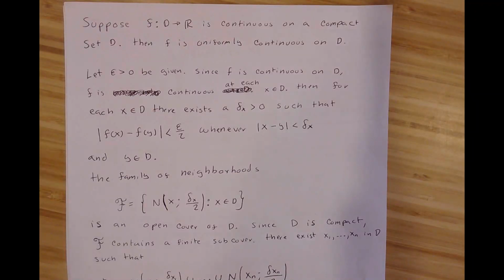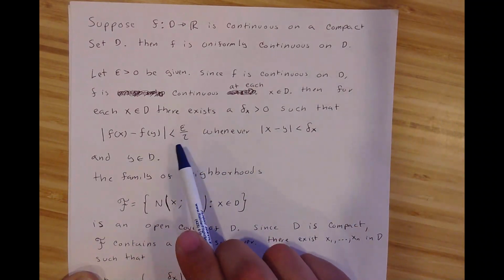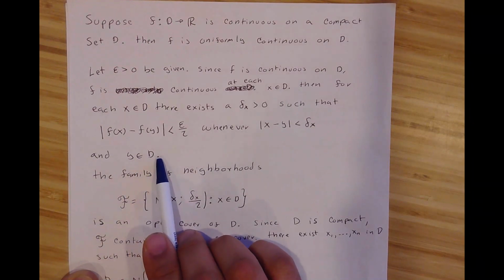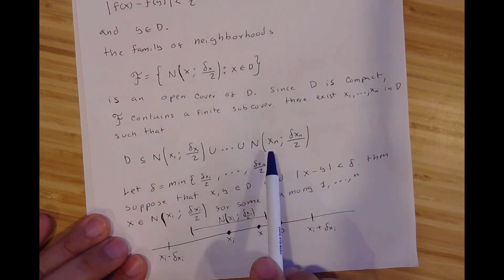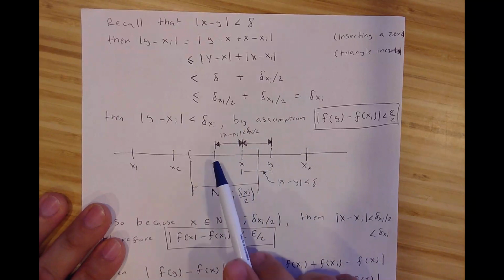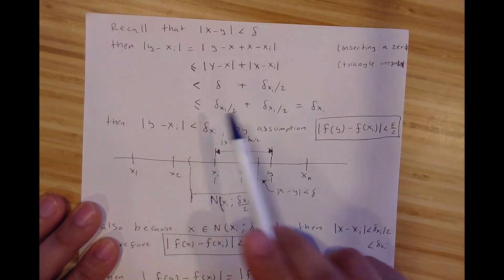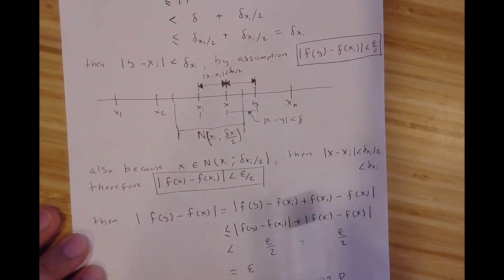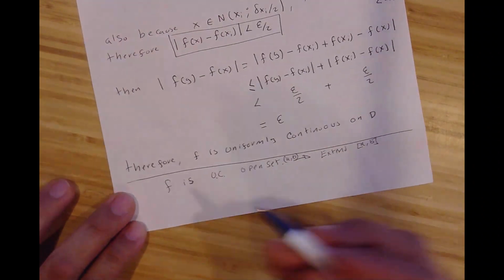Calculus 101 - Continuous Function on a Compact Set is Uniformly Continuous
If a function F is continuous on a domain D, and D is a compact Set, then F is Uniformly Continuous on D. And if and only if a function is uniformly continuous in an open set, then the open set could be extended to the closed set version
book: Analysis With an Introduction to Proof, Steven R. Lay, Fifth Edition